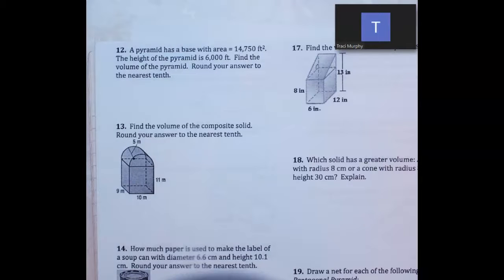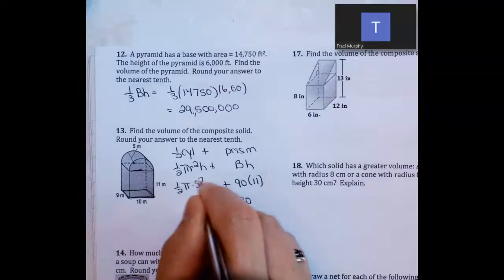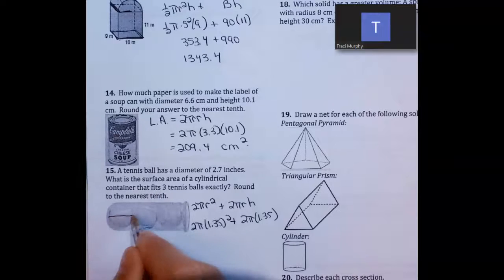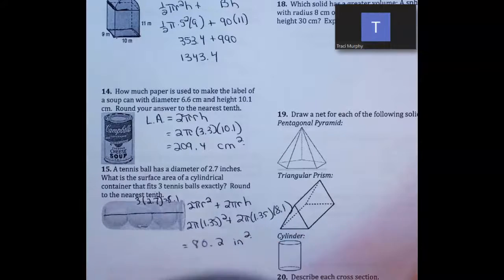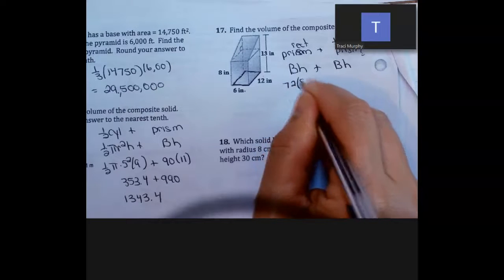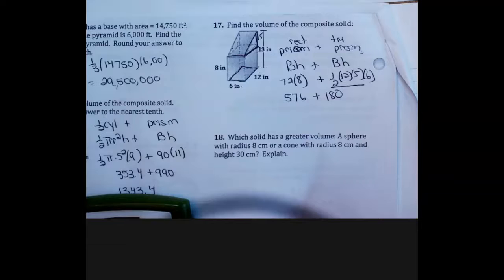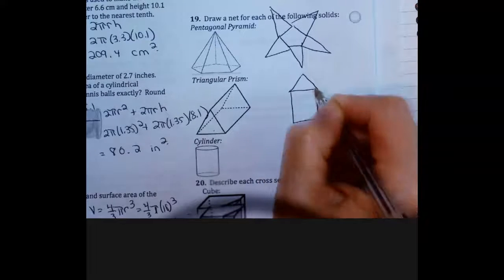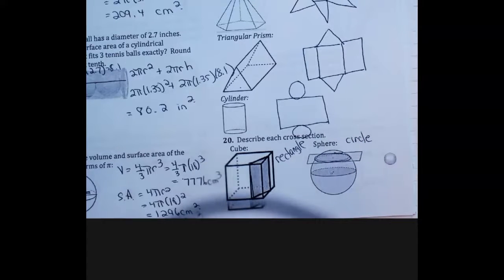Geometry Unit 11 SA Vol Review part II